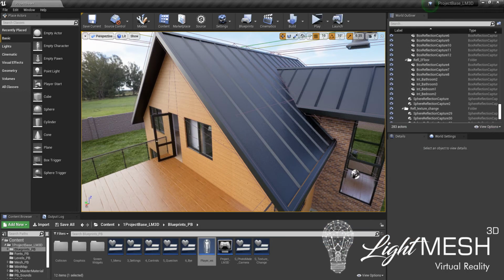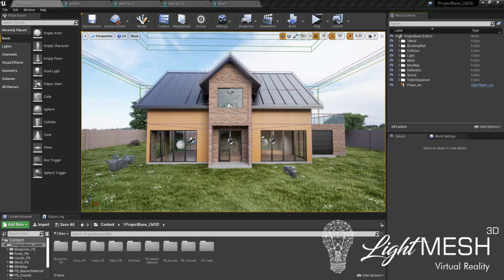Unreal Engine 4 Archviz - Best complete template / Problems with reflections, with the lightmap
update
Do you have problems with the light map and reflections?
The "Full Control - Total Archviz" template is not only the best complete template dedicated to interactive menus, it is also an open book where you can study with me.
work methodology.
This way of working is not widely used, or is unknown,
that's why you won't find it in paid courses.
In it, you will be able to study and understand how to optimize a 3D mesh, of large dimensions,
without having to upload too much, the "Lightmap" to 1024,
or have a "Lightmap density" in red.
all of this helps reduce calculation times.
Reflections are often taken lightly,
ignoring its importance, and the added value it gives to realism.
In this template, you will find a different method of work, created for difficult scenes, such as "not cubic or rectangular".
With this different technique, you will understand the value of reflections, and their power.
most make the mistakes, collision of reflections, without understanding the range, that they have between them.
In this example, I am activating and deactivating the reflection of this bathroom, as you can see there are collisions of reflections, which are seen outside.
Now that you know a little more about my work, you will realize that it is not a simple template.